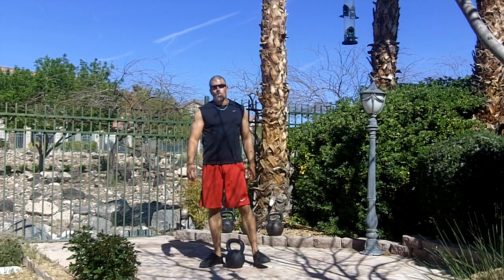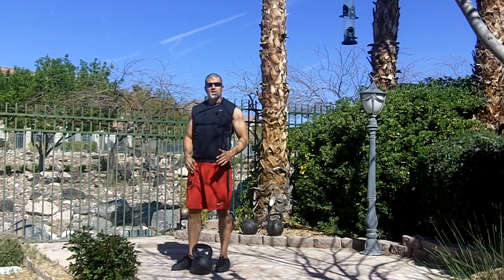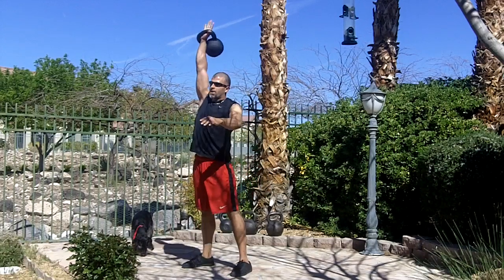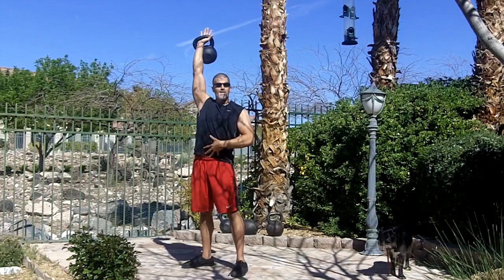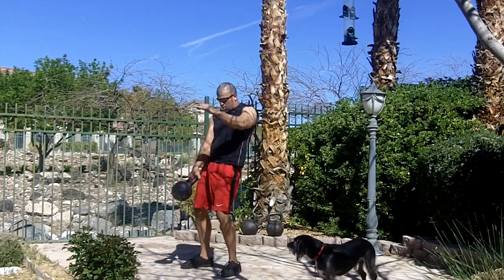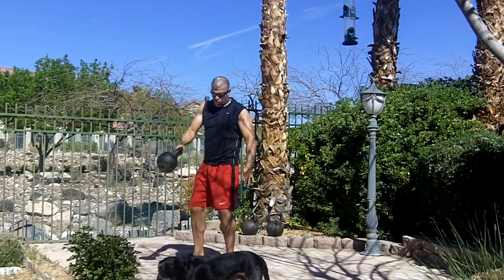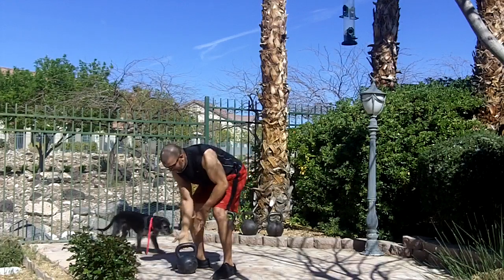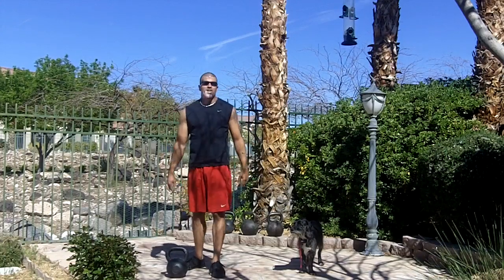One-arm Kettlbell Snatch work for a variety of goals with Mike Mahler